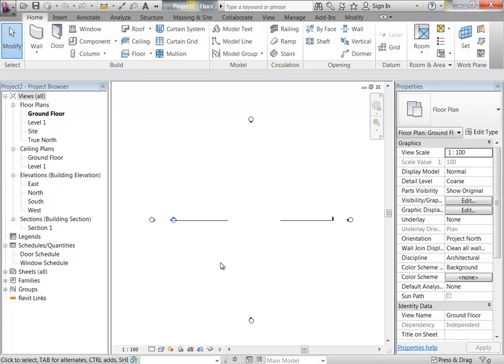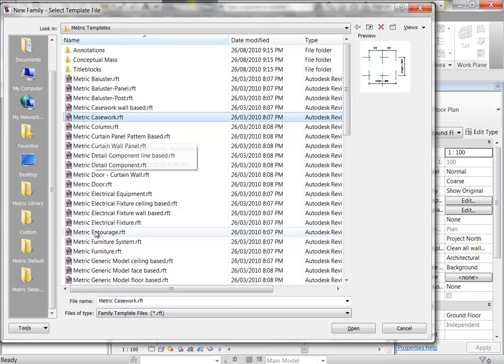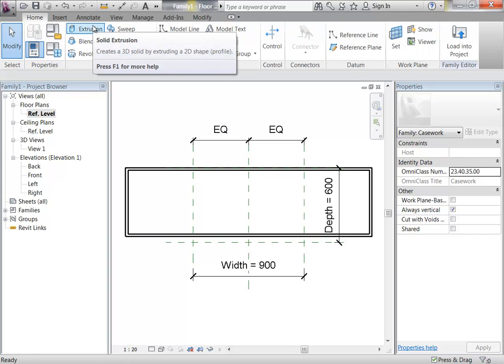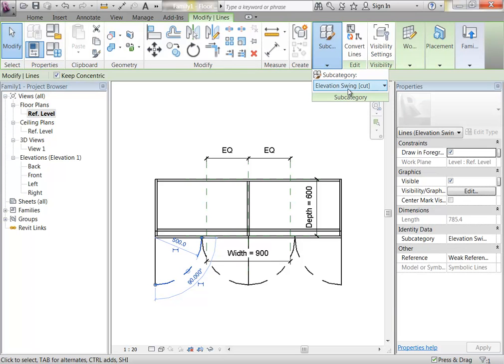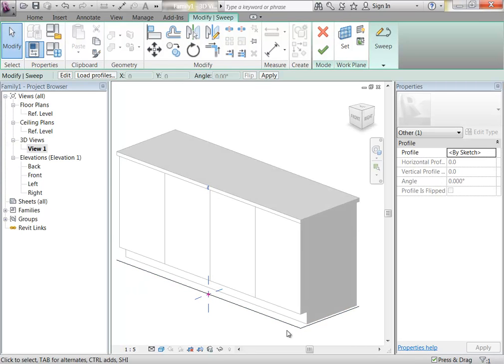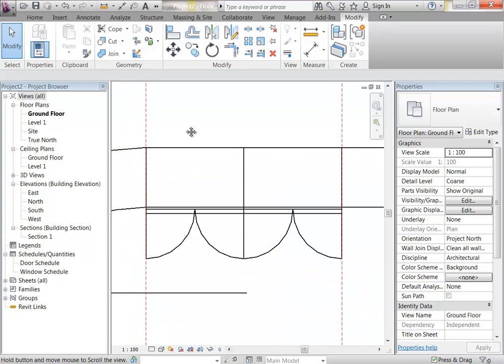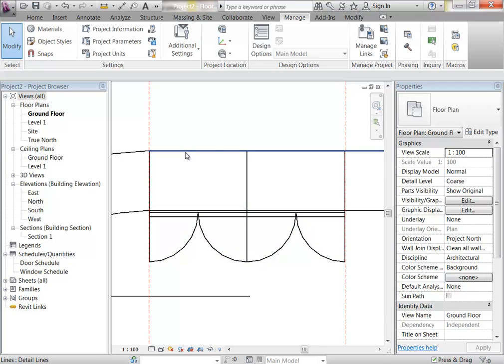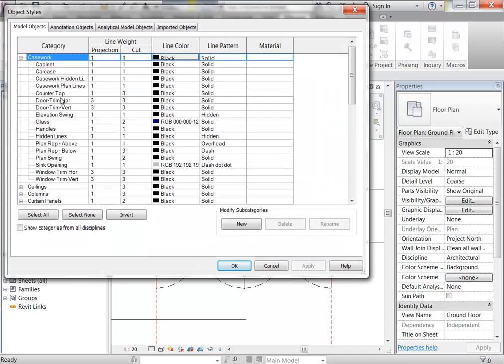Beach House 11B Joinery Family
Revit tutorial showing modelling of the Beach House Project in Cape Tribulation